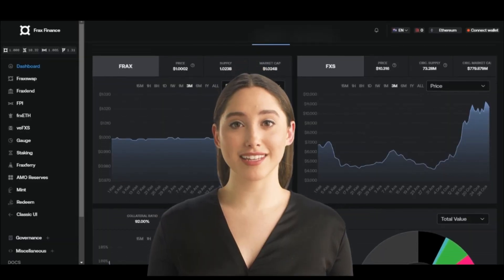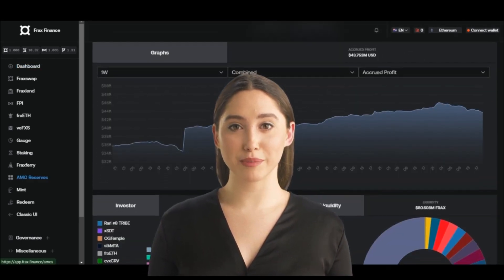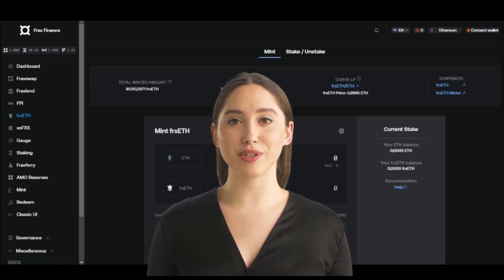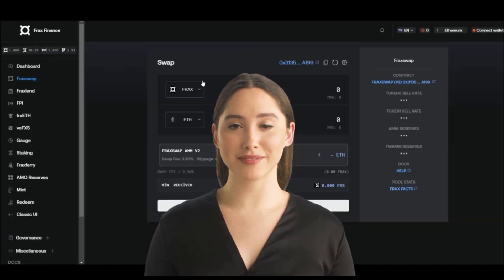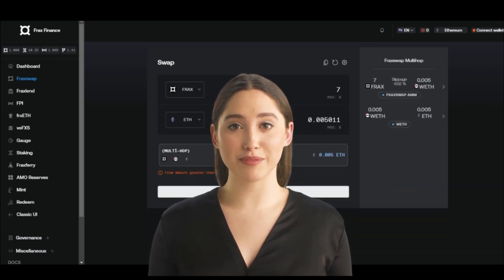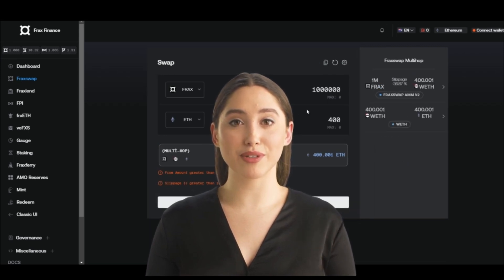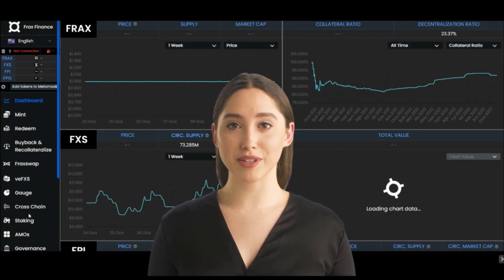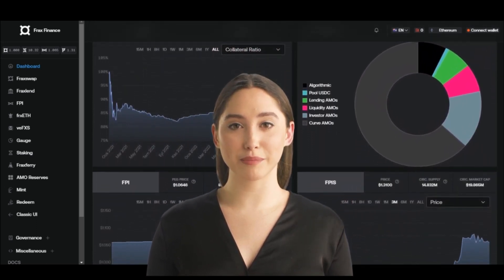What is Frax Share -FXS Explained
Fractional currency refers to currency that is issued in denominations that are less than the standard unit of currency, like cents, making it easier to handle small amounts of money, and also refers to the historical practice of issuing currency in fractional denominations.

Fractional currency can facilitate lending by making it easier to handle small amounts of money. Fractional currency allows for more efficient circulation of money within an economy, making it easier for individuals and businesses to access small loans.

Additionally, lending platforms, such as decentralized finance (DeFi) platforms, can use fractional stablecoins to enable users to lend and borrow fractions of real-world assets, like stocks, commodities, and currencies. This can make it more accessible and cost-efficient for individuals to gain exposure to these assets and also can provide a new source of liquidity for these assets.

In summary, fractional currency can facilitate lending by making it easier to handle small amounts of money, allowing for more efficient circulation of money within an economy and making it easier for individuals and businesses to access small loans. Additionally, fractional stablecoins can be used to enable lending and borrowing of fractions of real-world assets in the DeFi platforms.

In this video,  we will investigate an ecosystem designed for stablecoins, which are assets that combine the stability of traditional currencies with the decentralization of cryptos. FraxShare. The goal of Frax in particular is to create “highly scalable, decentralized, algorithmic money in place of fixed-supply digital assets like BTC”.

Let's discover
this open-source, permissionless, and entirely on-chain – currently implemented on Ethereum and 12 other chains.

Frax Share (FXS) is a cryptocurrency token and operates on the Ethereum platform. It is a decentralized finance (DeFi) token that is used to access the lending, borrowing, and trading of synthetic assets on the Frax platform. The token is also used to govern the platform and to vote on proposals for its development. The Frax platform allows users to create, trade, and borrow synthetic assets that are pegged to real-world assets such as stocks, commodities, and currencies.